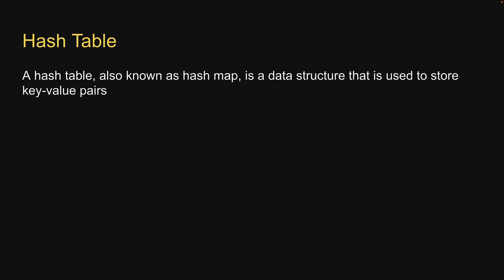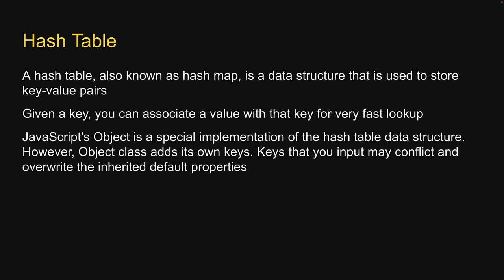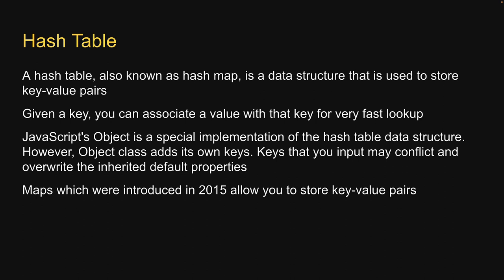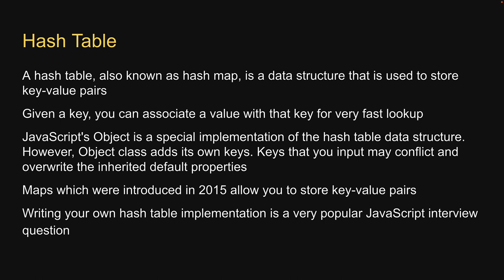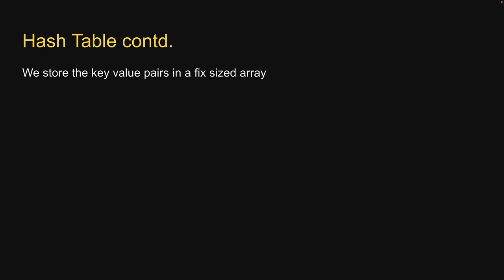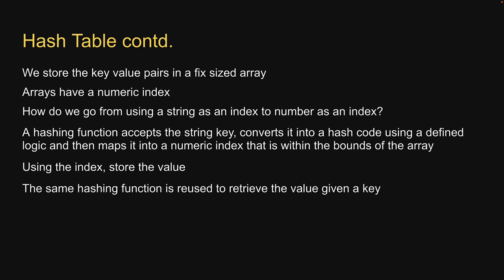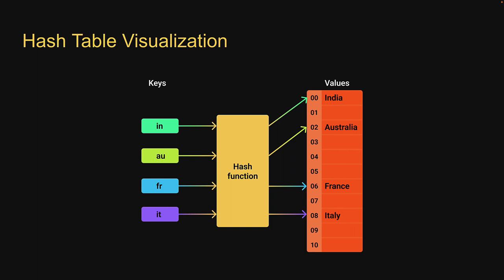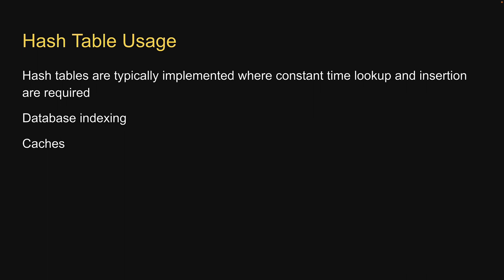JavaScript Data Structures - 28 - Hash Table Overview